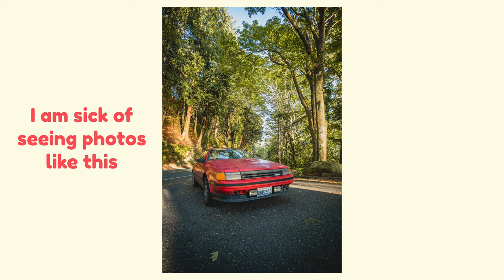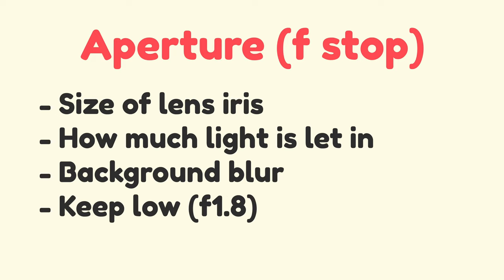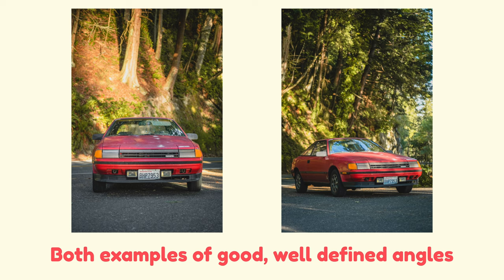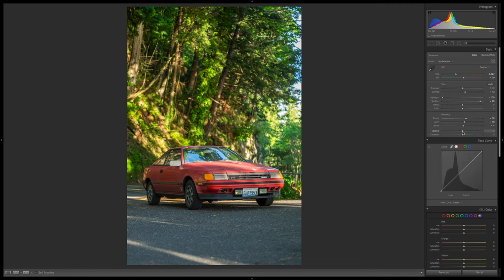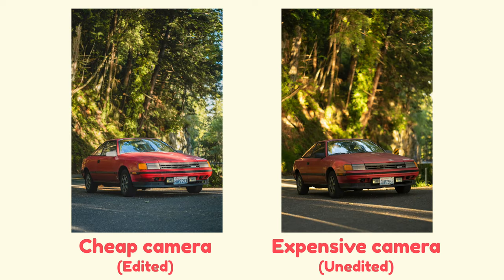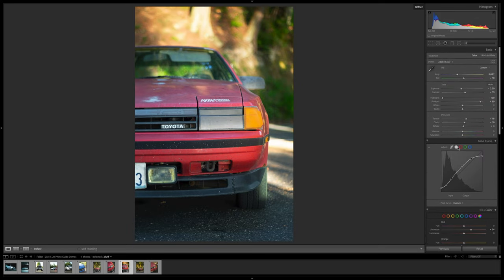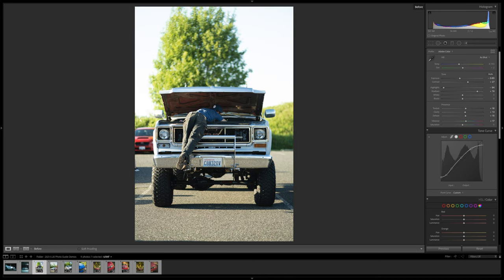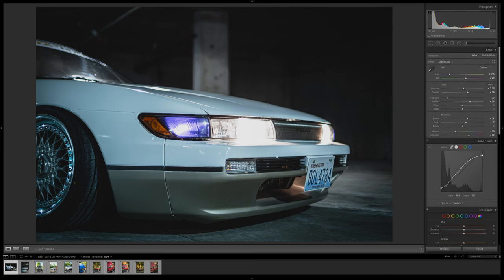How To Shoot Car Photography (Cheap Gear, Settings, Angles, Editing)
My complete beginner guide/tutorial to pro car photography while still on a budget. In this video I'll go over camera basics, picking camera gear, camera settings, shooting good angles, and editing in adobe lightroom. My car model for the video is my 1986 Toyota Celica.